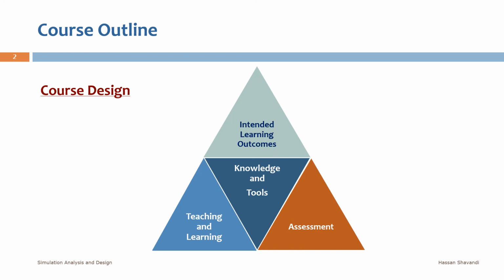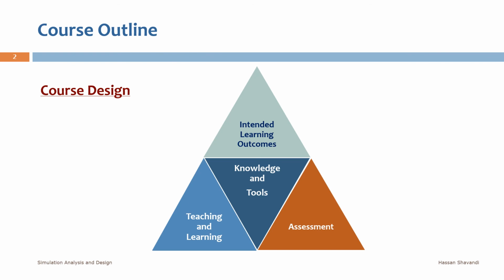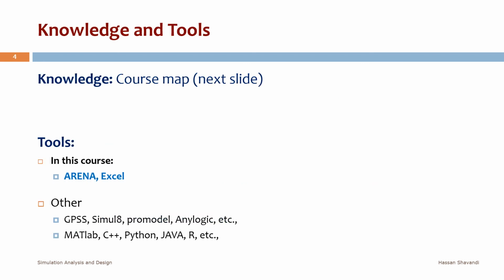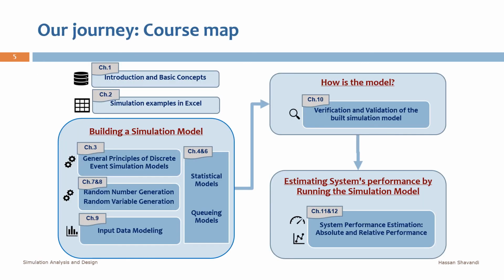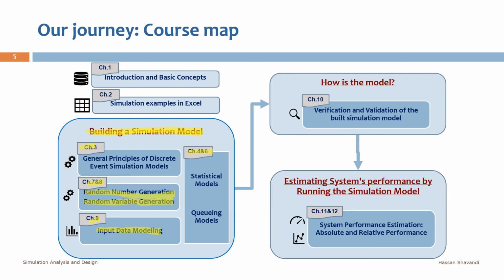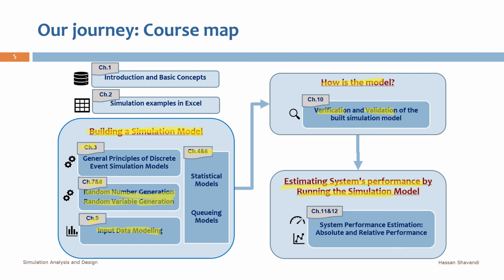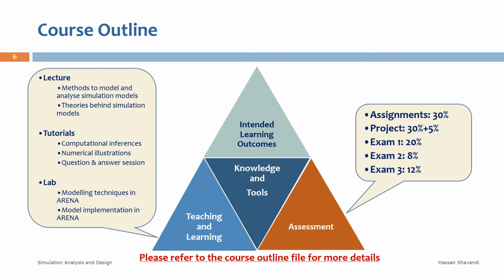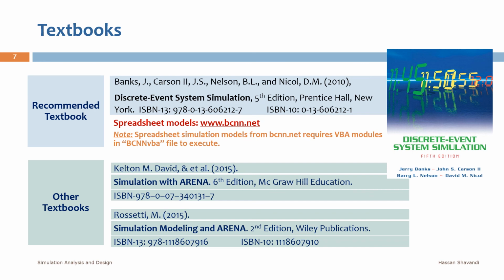0 Overview on the Course Outline Video